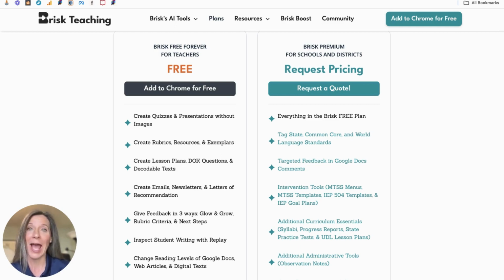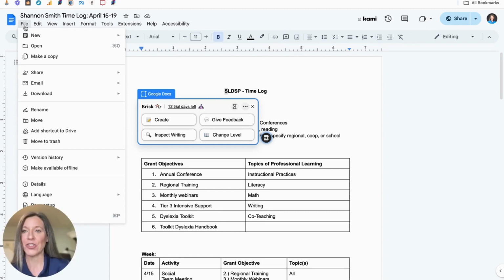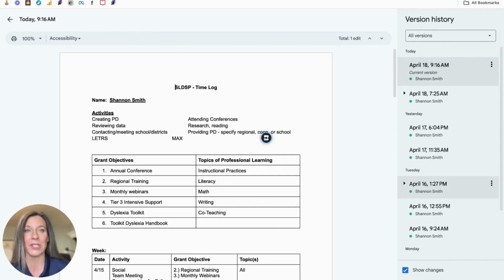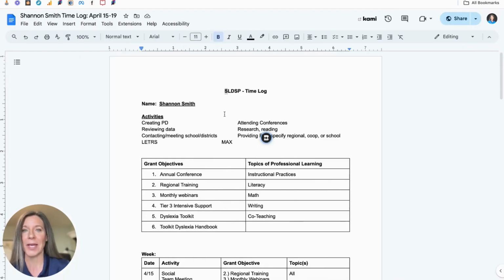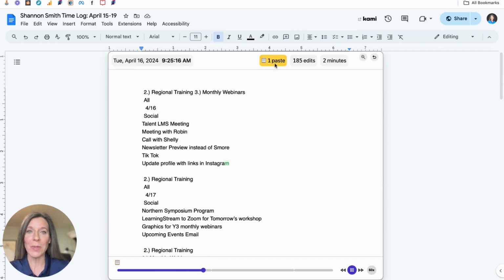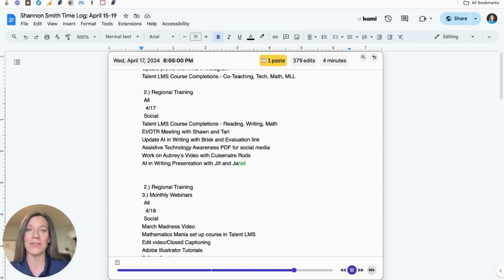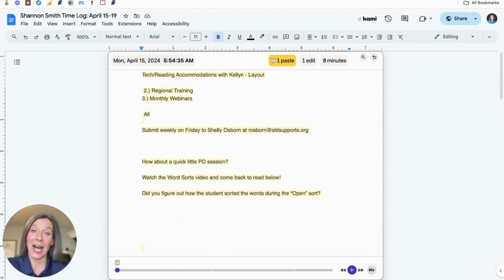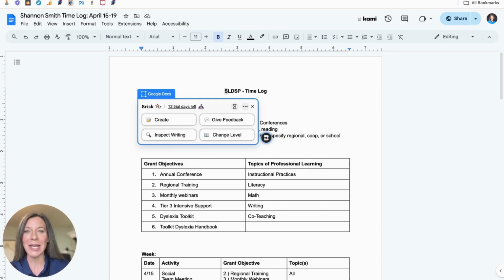Brisk Teaching Inspect Writing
Learn how to use Brisk Teaching to inspect any document. You can watch it develop edit by edit. This is perfect when you want to view a student's essay from beginning to end. Was there a large copy-paste, or was the paper written organically?